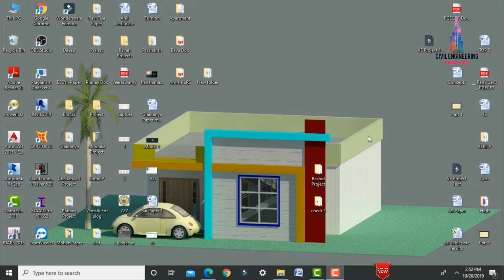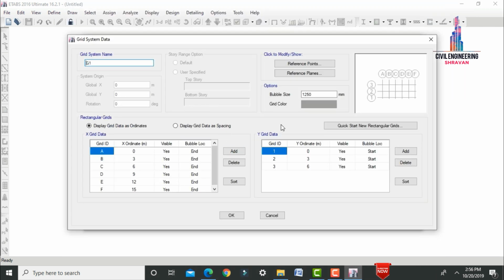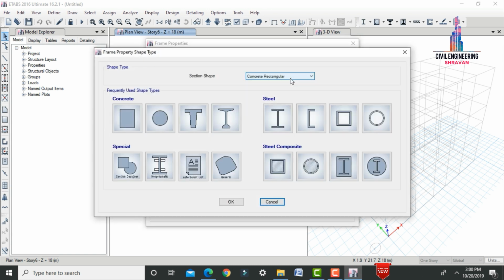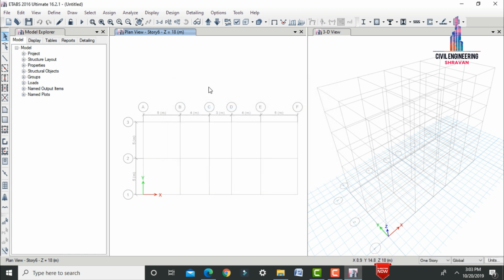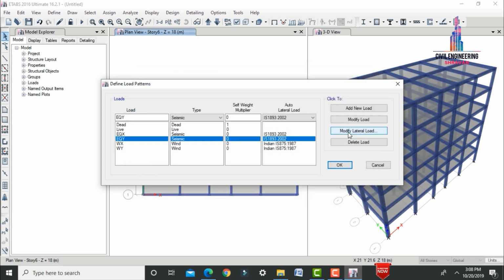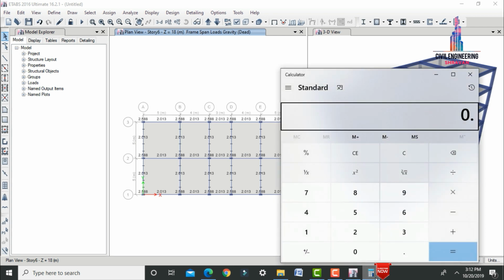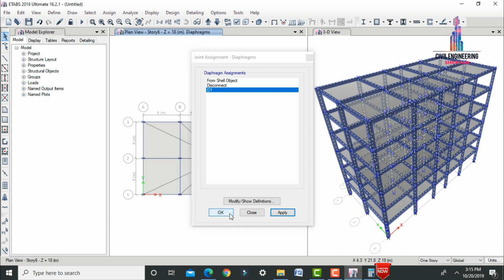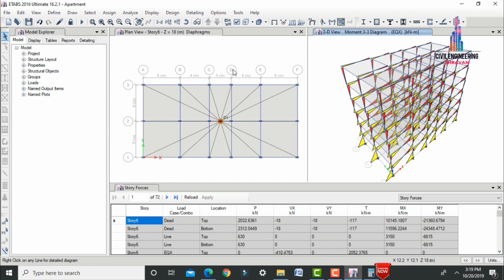Apartment building design by ETABS | Civil Engineering | G+5 building design | online course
Memberships link

In this Video lecture you are able to learn about Apartment building design by ETABS | Civil Engineering | G+5 building design | online course |